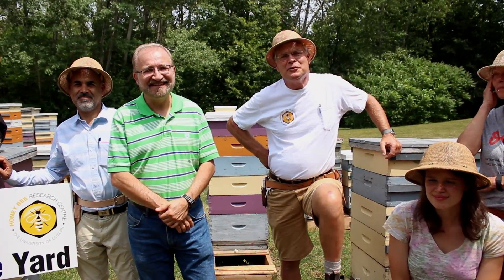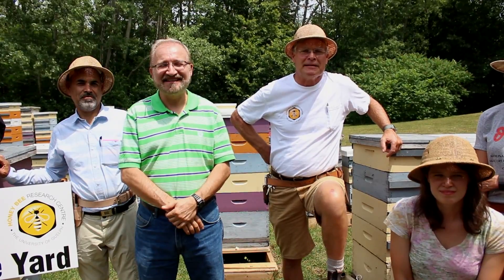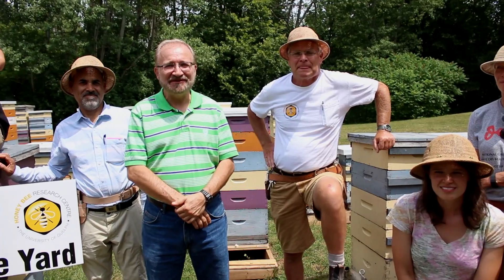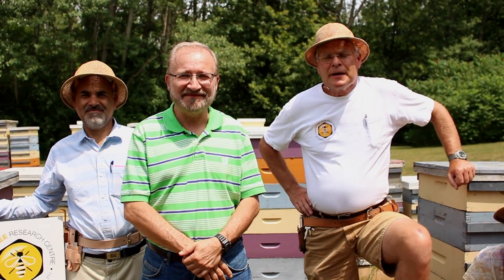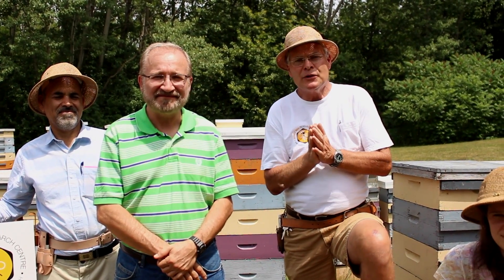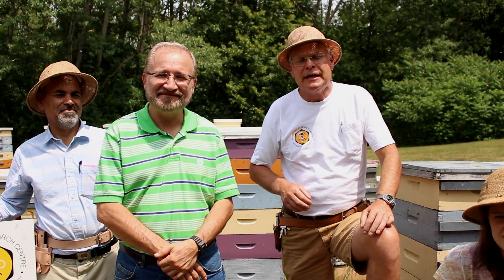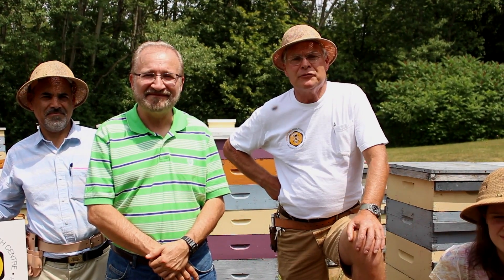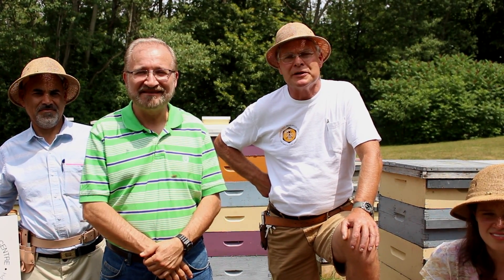Introduction to the Honey Bee Research Centre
Welcome to the  Honey Bee Research Centre's YouTube channel! We hope you enjoy our videos.

For more information in the Honey Bee Research Centre, check our channel's "about" page, or out our

Have a question? Many answers can be found in the comment sections of our videos. We encourage you to read through them.